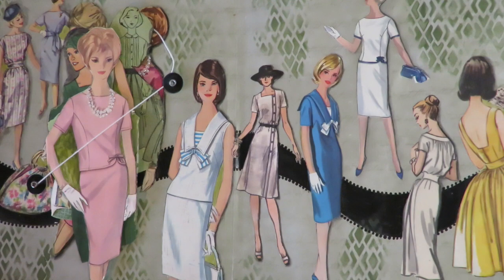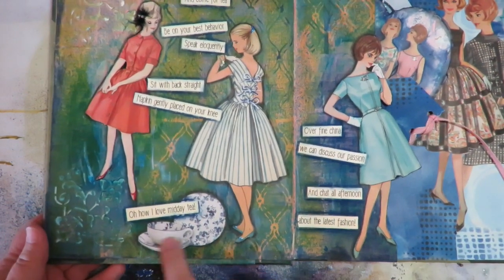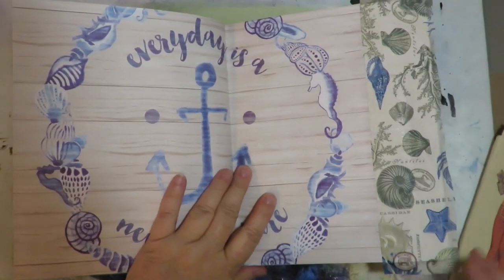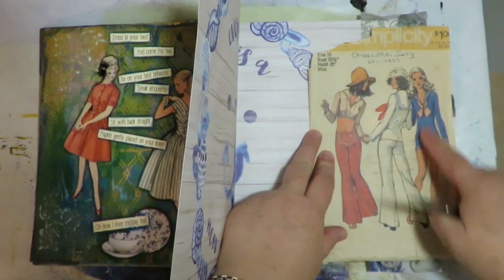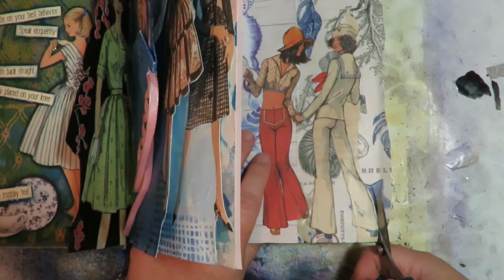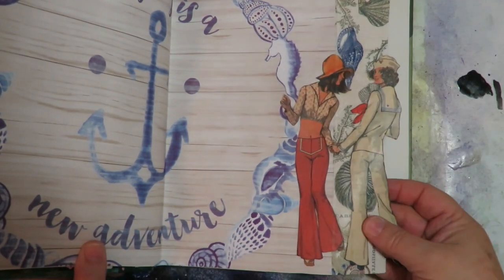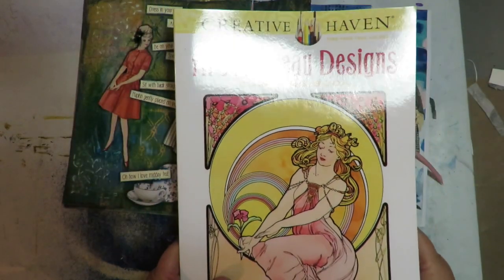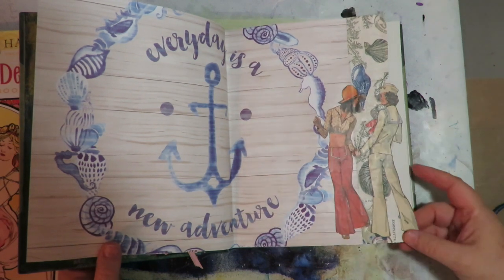Mixed Media Paper Dolls Altered Book Project - Video #2: GIRLS ON THE EDGE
This quick tutorial shows how to put an image along the edge of the book page cleanly.

Here is a playlist for the videos that show how I completed all the page layouts to hopefully inspire you to create a paper doll altered book!

Feel free to join my facebook group to show what you create! FACEBOOK (JOINING THE FACEBOOK GROUP IS NOT A REQUIREMENT JUST A FUN PLACE TO SHARE YOUR WORK AND BE INSPIRED BY OTHERS).